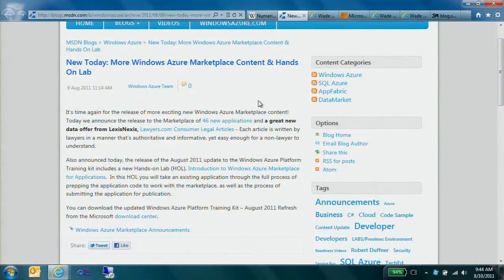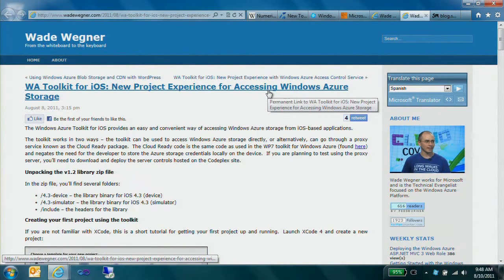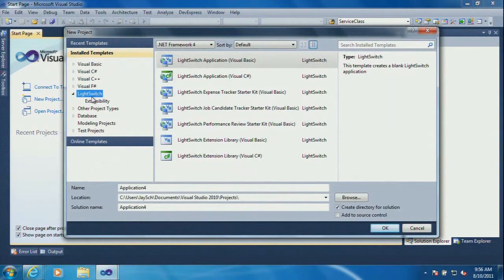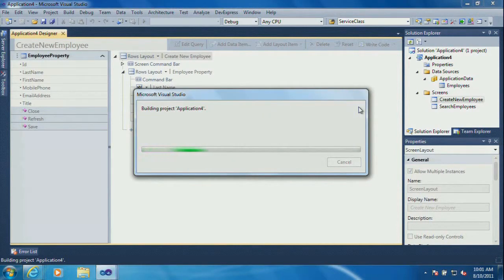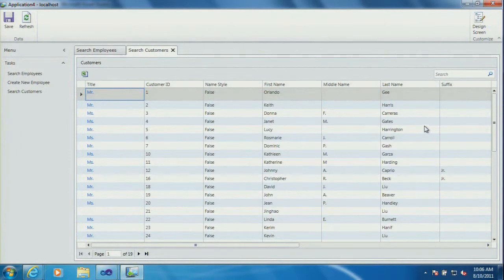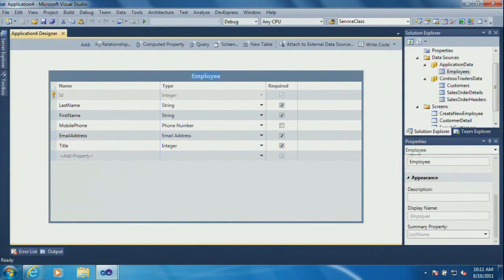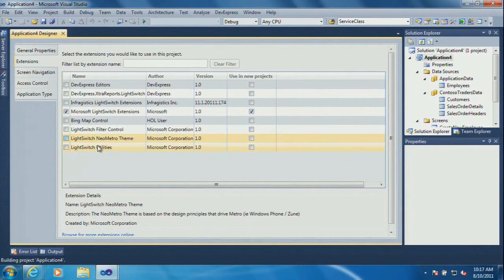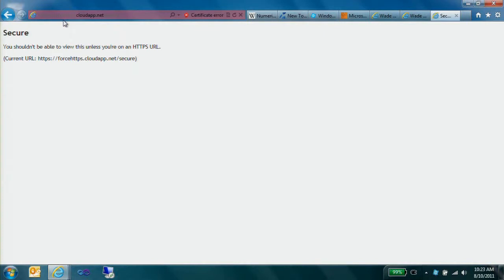Microsoft Azure Cloud Cover Show, Ep55: Visual Studio LightSwitch with Jay Schmelzer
Microsoft Azure Cloud Cover Show, Episode 55: Visual Studio LightSwitch with Jay Schmelzer